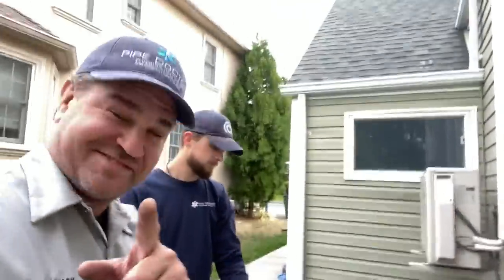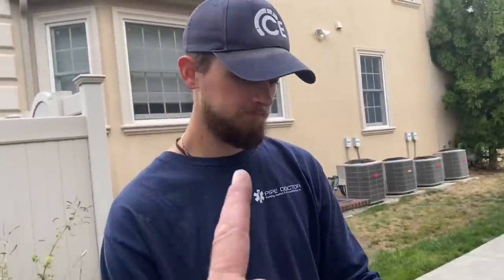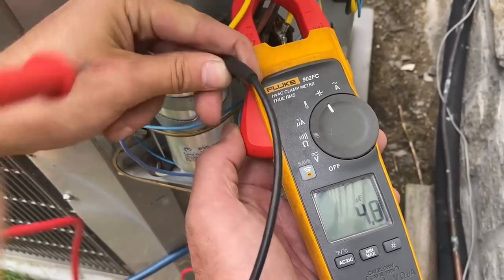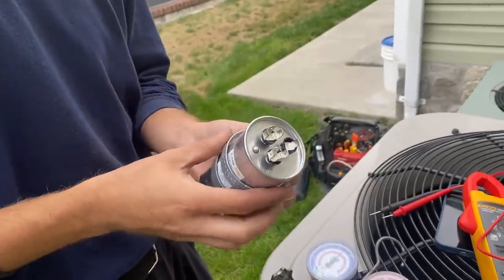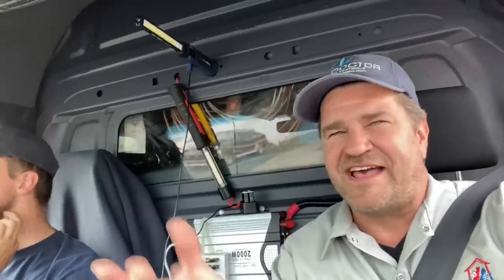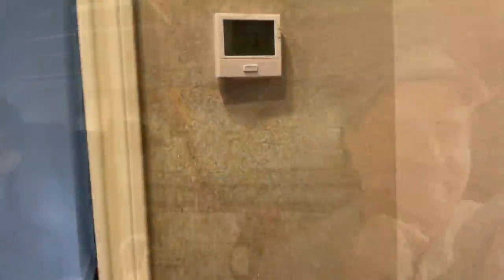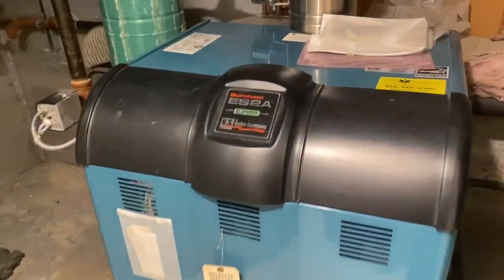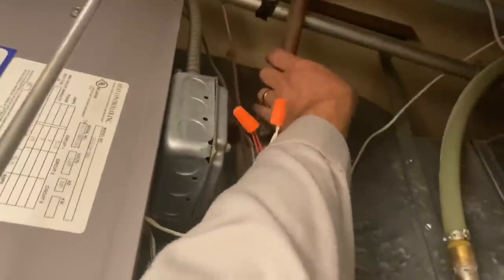Running Multiple Service Calls on Friday Morning | Peter is Quickly Learning the Trade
Another typical Friday morning, this time with apprentice Peter. Even under the pressure of having the YouTube community watching his every move, Peter is quickly learning the trade!

Oval raised silver stickers are from:
35 Victoria St. E, Unit 9
Alliston, Ontario L9R 1T3

UPDATED: 09/29/22 Pipe Doctor & Bosch long sleeve shirts are available in sizes LARGE, XL & 2XL

Sticker Requests:
Name
Address

Mikey Pipes
C/O Pipe Doctor Home Services, Inc.

WE ARE ACTIVELY HIRING:
SERVICE PLUMBERS
HVAC TECHNICIANS
DISPATCHERS